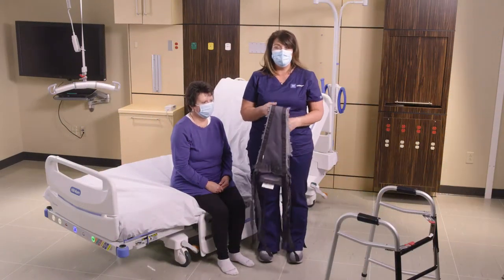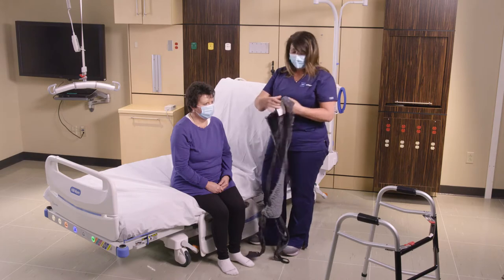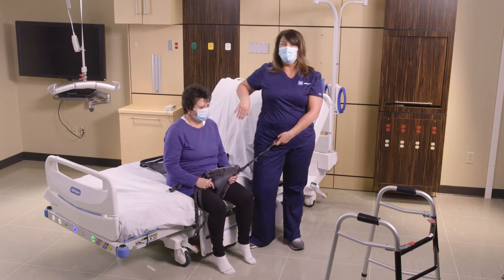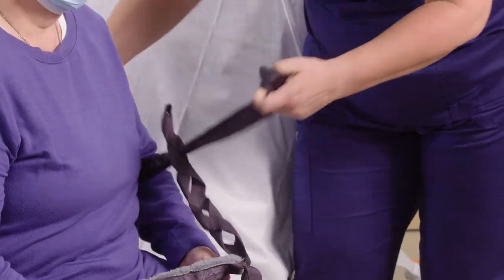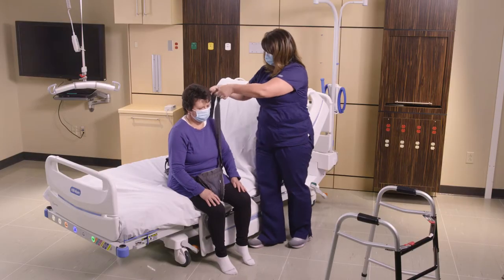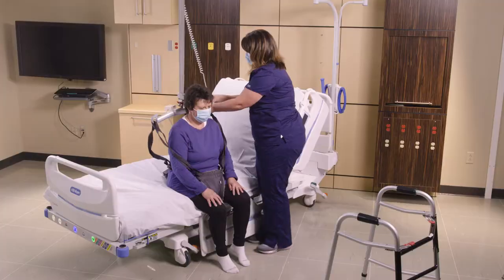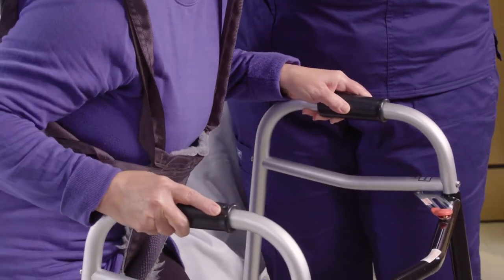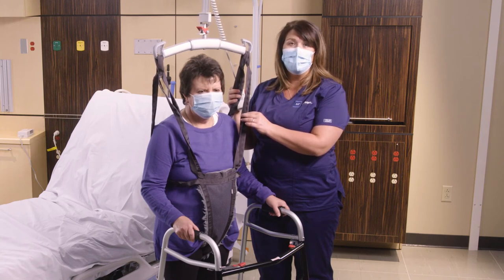LIFTPANTS Ambulation Aid In-Service Video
In this in-service video, you will learn how to properly use the Hillrom LIFTPANTS patient lift aid to support patient safety during ambulation. You will learn how to:
• Position the LIFTPANTS ambulation aid on the patient
• Attach the aid to the Golvo, Viking or overhead Hillrom lift slingbar
• Use it to help your patient safely stand and ambulate